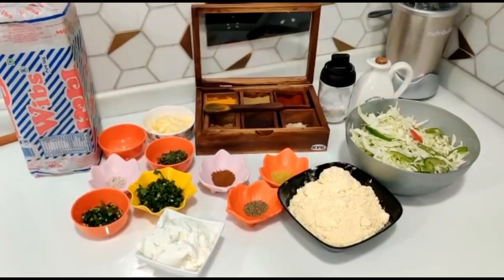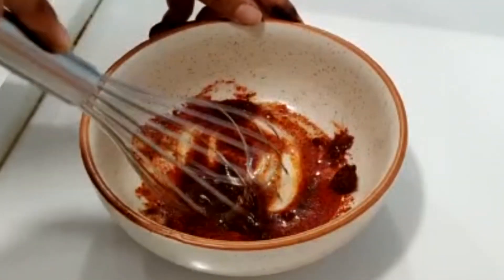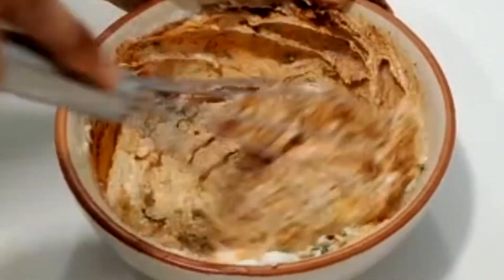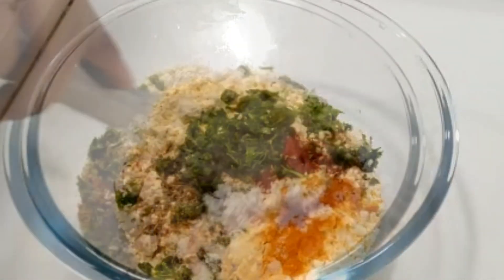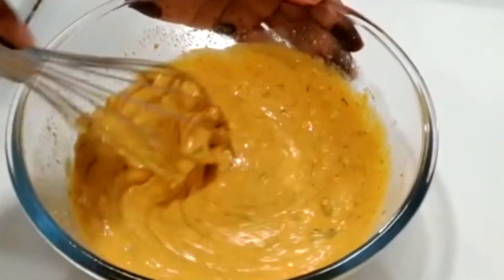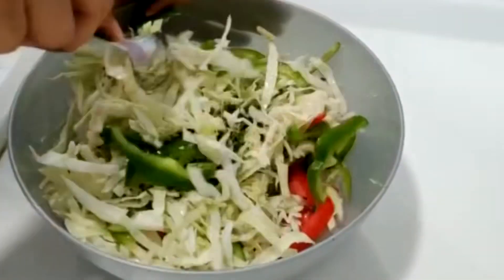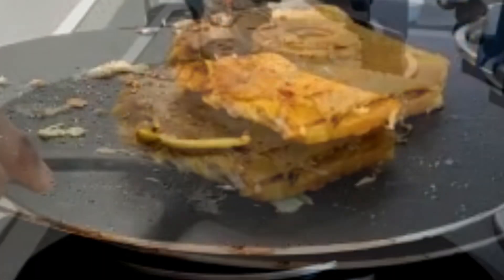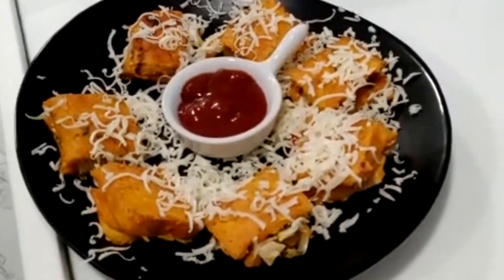Jain Vegetable tandoori pudla sandwich // homemade // bread // By Ruchi Shah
Here is the fusion dish . It's a combination of very famous street food ..
Combination of pudla n sandwich .